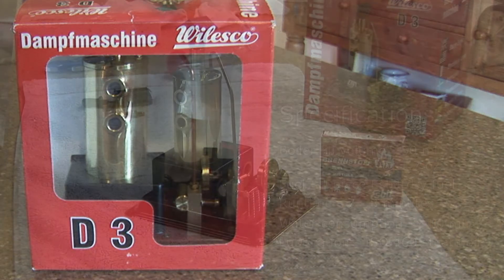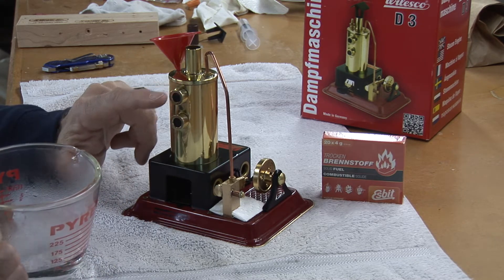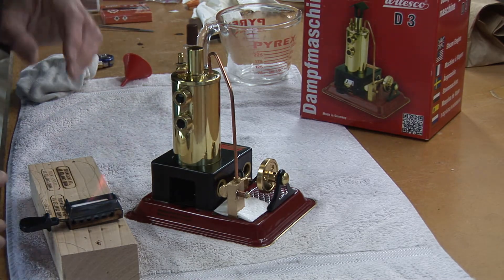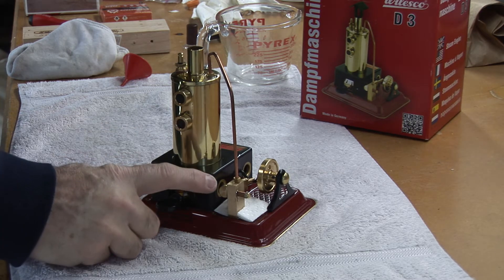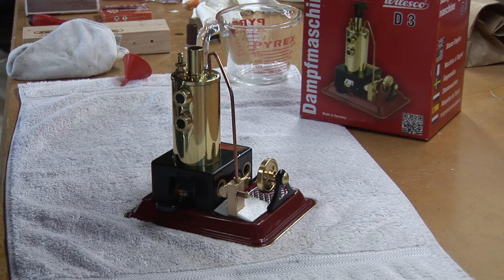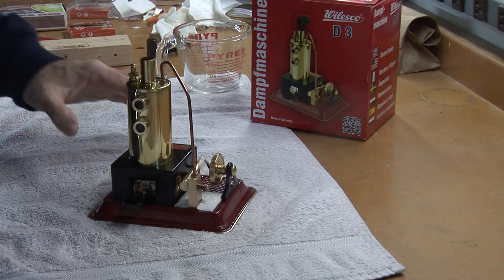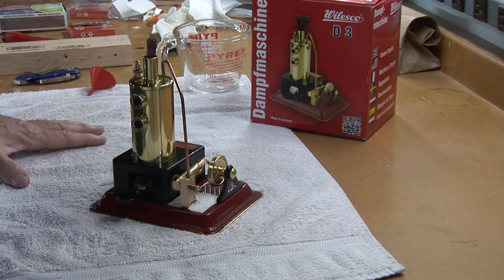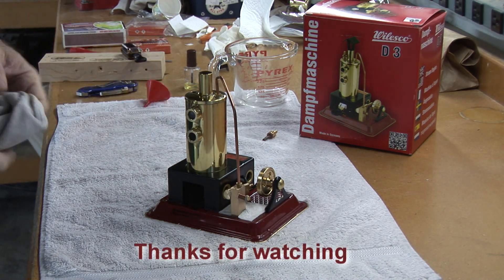Wilesco D3 Operation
This video is a short tutorial on the operation of the Wilesco D3 model steam engine.

Here’s my thoughts after running the engine.

I’ve seen many posts from people complaining about the craftsmanship, poor design of this engine and claims that the engines don’t run or don’t run well.  I just purchased this engine new and only have 5 or 6 runs on it but have had no problems.  The engine ran right out of the box and only required a minor tightening of the steam cylinder trunnion or pivot pin to reduce steam leakage and increase RPM.

The steam cylinder and piston on this unit are by no means engineering marvels, they are a simple low cost but functional design that works.  The fire box and burner are of solid construction.  The polished boiler looks fantastic and the safety pressure valve is a nice feature.  The sight glasses on the boiler while small are functional.   The plastic chimney toper is a joke as it doesn’t attach in a solid manner, I simply removed it.

Due to the light weight of the flywheel and the nature of the single piston operation, without a counter balance, the unit does vibrate quite a bit.  Instead of attaching it to a wood base as suggested by others I added some lead weight to the underside of the base below the steam cylinder.  The unit now stays put with only a slight vibration at high RPM as shown in the video.

This is not a high end engine, it’s an entry level unit costing around $80 (US) new which is a third or less of the cost of the more advanced units.  The engine is fun to operate, will power the Wilesco accessories if that’s what you want, and looks good when running or sitting on the shelf.